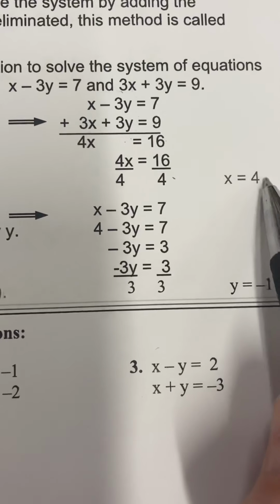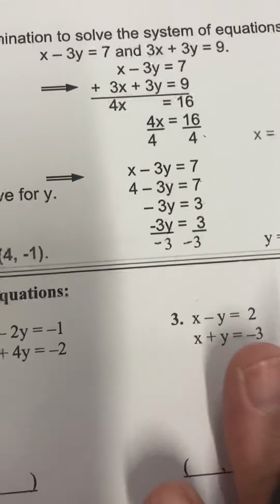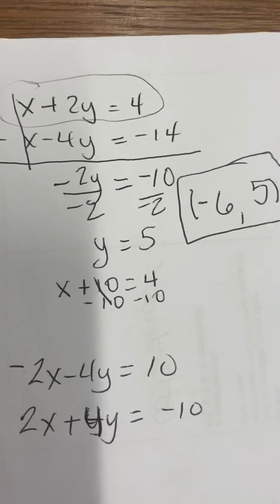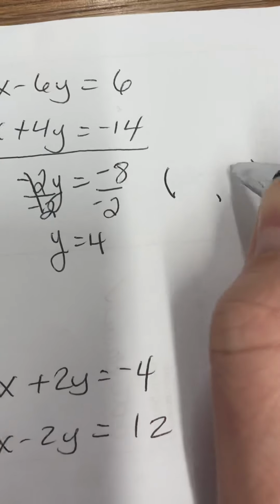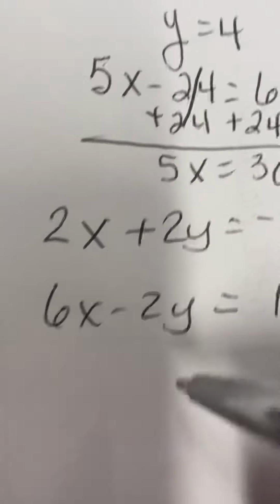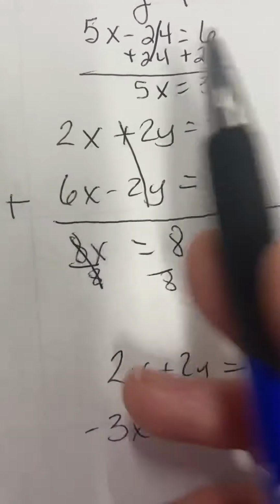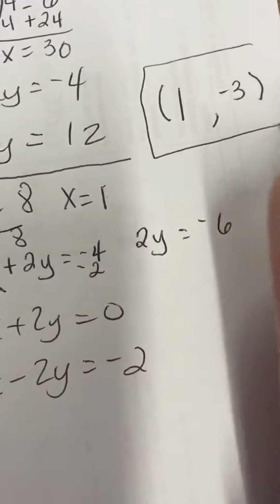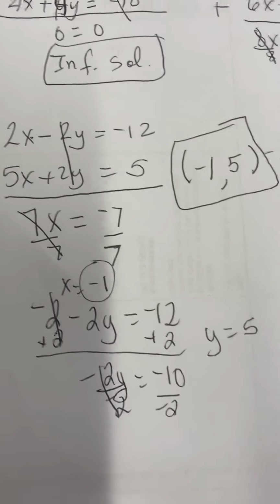Elimination without multiplication